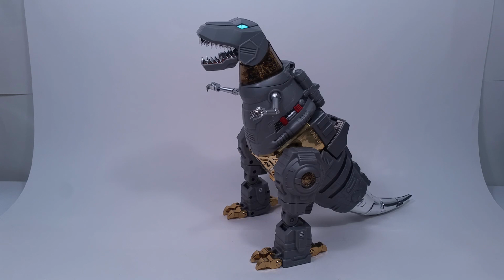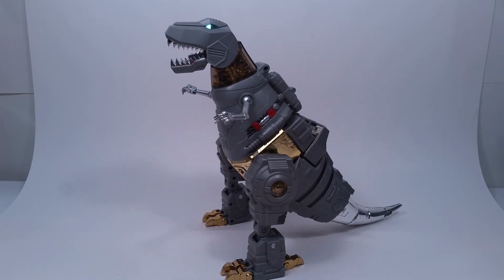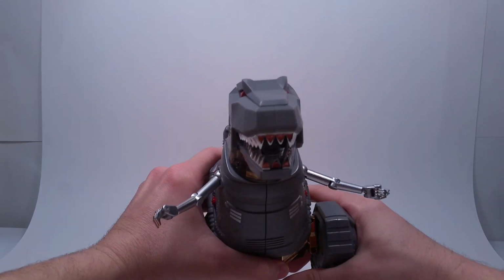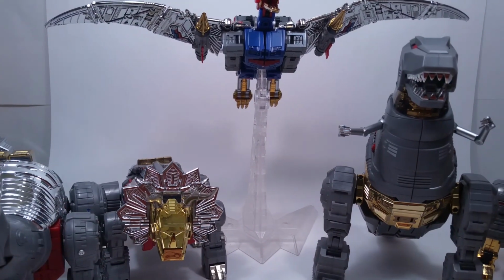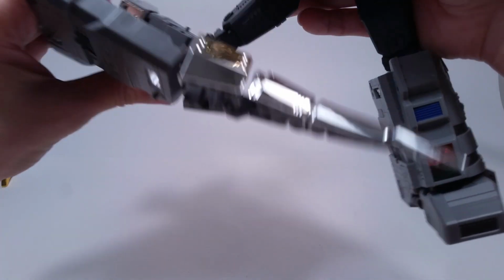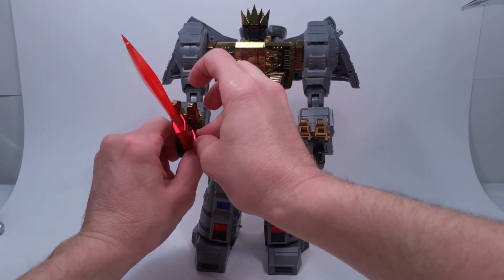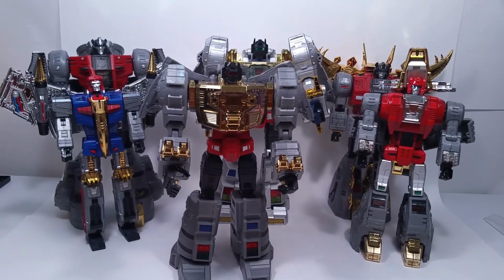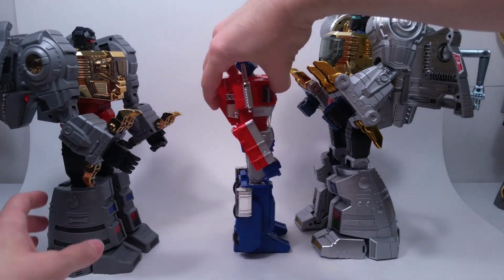Transformers Fans Toys FT-08 Grinder vs Masterpiece Grimlock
Today we look at Fanstoys Grinder and compare him with the oversized MP Grimlock to see which is better.